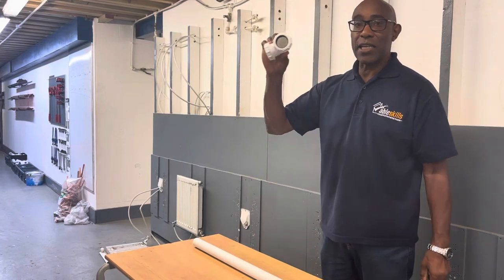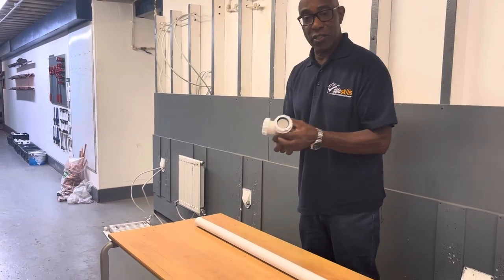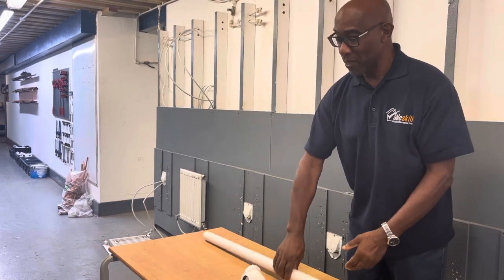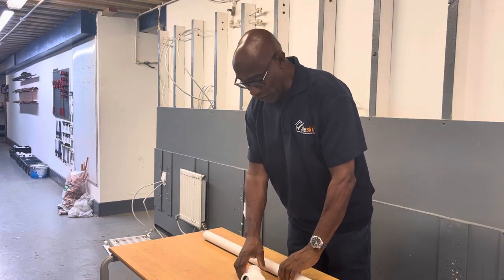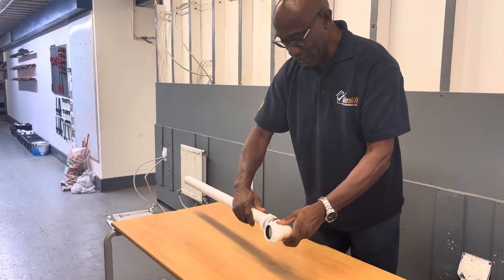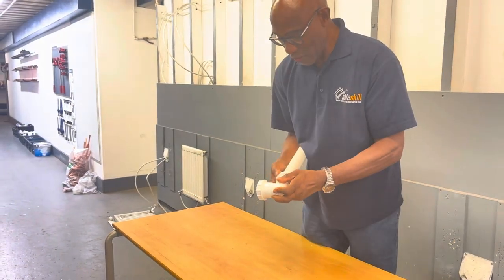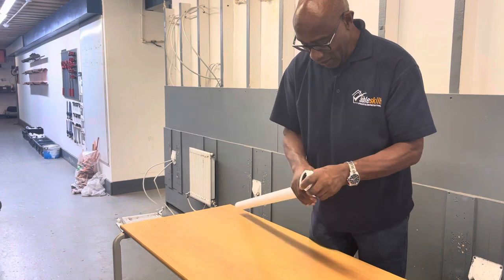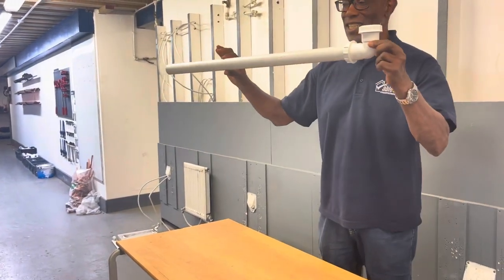City and Guilds Level 2 Plumbing Course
Tutor Mike is teaching week Level 2 City & Guilds Plumbing. In this short Clip Mike is demonstrating how to use a Compression Fitting.

Students are undertaking Week 4 of their course.If your looking at becoming a Plumber but you need a flexible learning option, click the link below for more information.

Visit our centre, located in Dartford. No appointments needed, we are Open 08:30 - 16:00 GMT

Unit K5, Riverside Industrial Estate
Riverside Way, Dartford, Kent
DA1 5BS